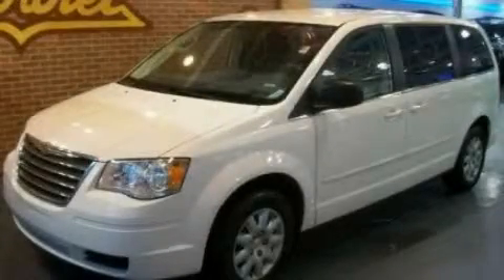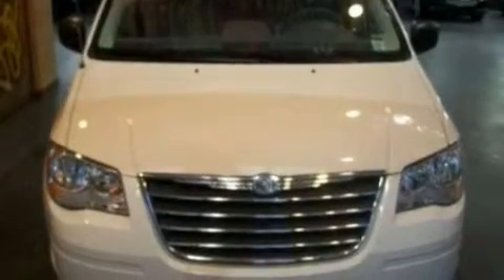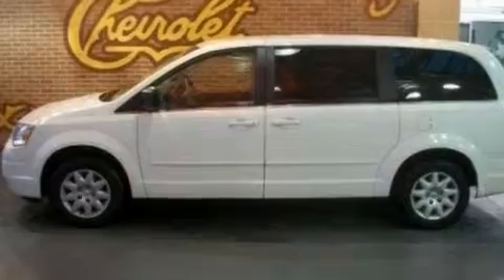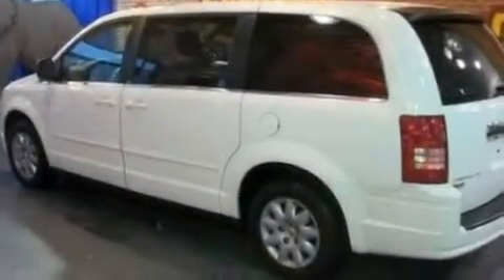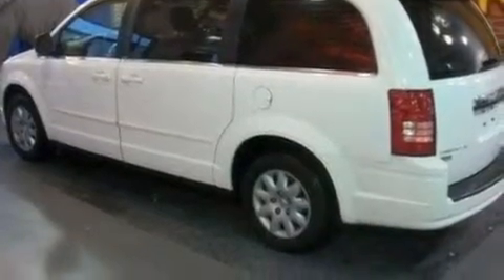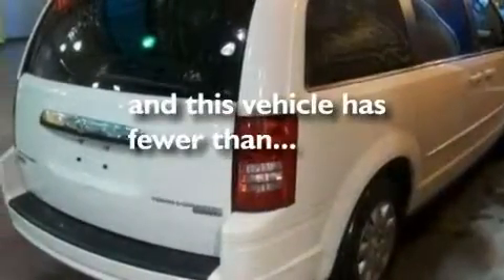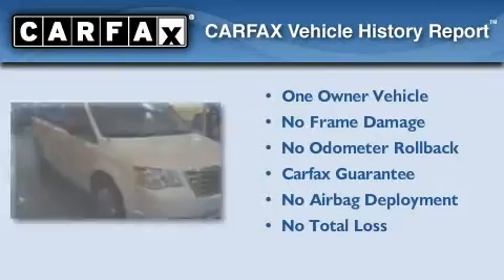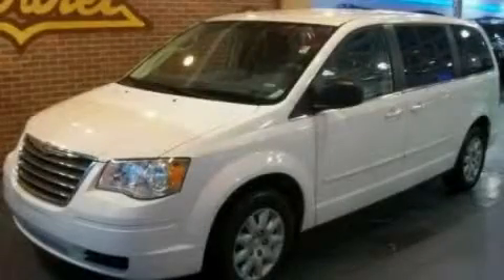2009 Chrysler Town &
Year : 2009

 Make : Chrysler

 Model : Town &

 Engine : 3.3L V6

 Trans . : Automatic

 Exterior : White

 Miles : 51,813

 2009 Chrysler Town &